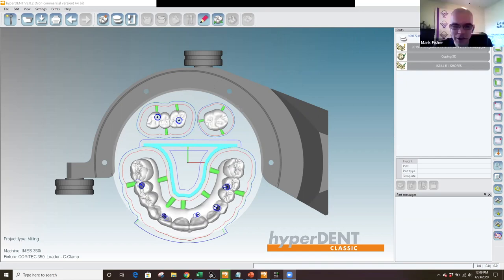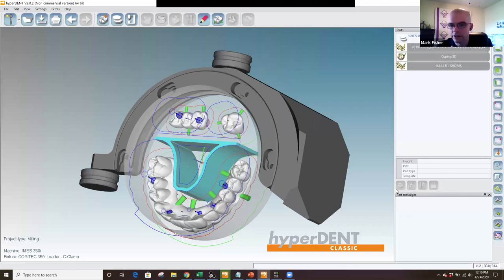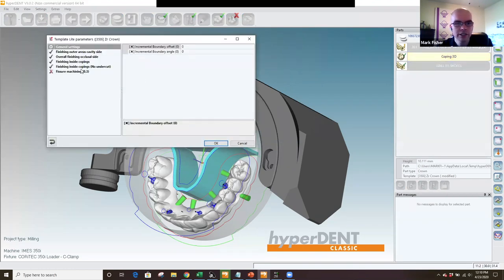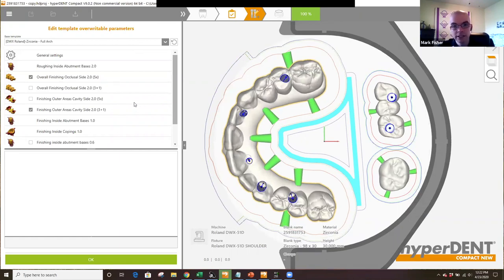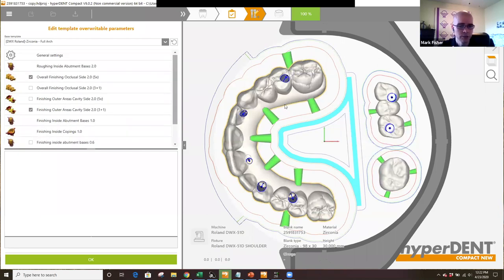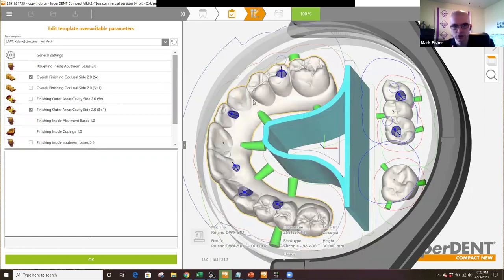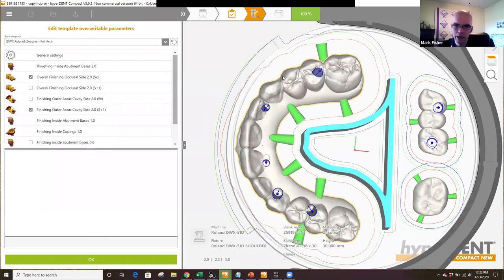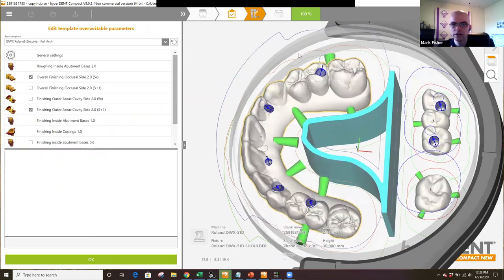Quarantine Sessions 7 - hyperDENT Template Generator Lite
Jordan Greenberg, Managing Director of FOLLOW- ME North America, and Mark Fisher, Engineering Manager of FOLLOW-ME North America, go over one the newest features of hyperDENT Version 9, the Template Generator Lite.